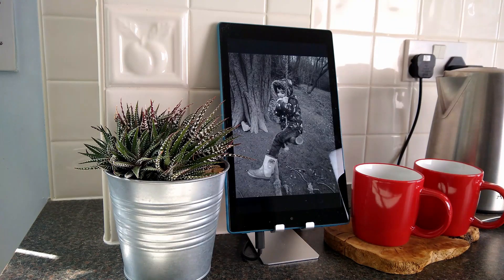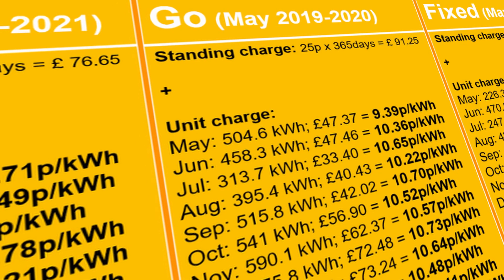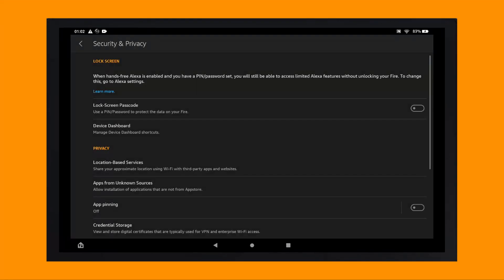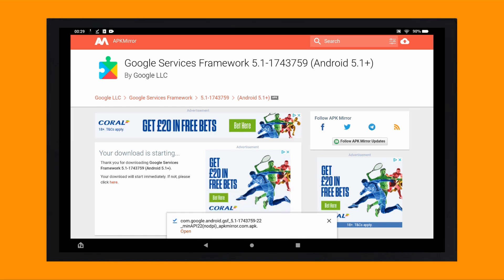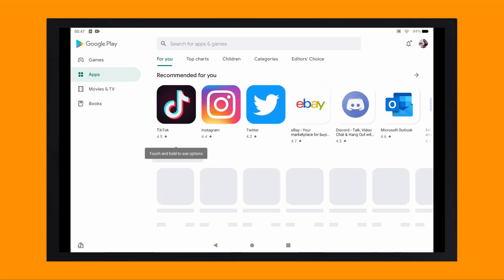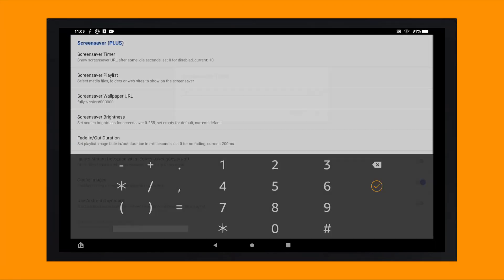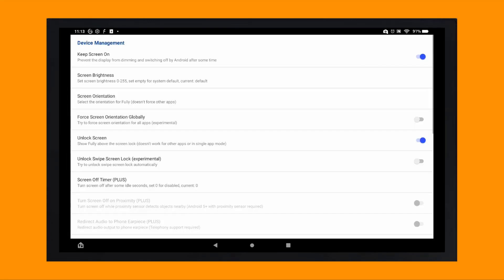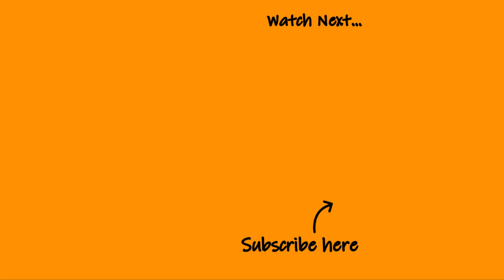HOW TO Install Google Play Store On Any Amazon Fire Tablet + Create A Motion Sensor Display [2022]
Fed up with having to check your phone for the latest Agile electricity prices which change every 30 minutes? In this video I'll show you the simple steps you can do to create your own at a glance display WITH motion sensor. Amazon Fire Tablets are relatively inexpensive but it does not come with Google Play Store installed unlike most other android tablets. Instead, you get access to the Amazon App store which will not allow you to install the apps you have already paid for and use very easily on your phone.

This process takes about 10 minutes and can all be done via your tablet using the links below and will work on all Fire tablets produced since 2014.​

APK Mirror Links:
1a. Google Account Manager (Android 6)

1b. Google Account Manager (Android 5)

2. Google Services Framework

3a. Google Play Services (64-bit version)

3b. Google Play Services (32-bit version)

4. Google Play Store (download the most recent version)

5. Fully Kiosk APK (for Fire OS)

NEW to Octopus Energy: You can get an EXTRA £50 using the referral

Your choice of tablets and accessories:

• Fire 7 Tablet:
UK (Amazon)
US (Amazon)
• Fire 8 Tablet:
UK (Amazon)
US (Amazon)
• Fire 10 Tablet:
UK (Amazon)
US (Amazon)

• Tablet Desk Stand:
UK (Amazon)
US (Amazon)

UK (Amazon)
US (Amazon)

- Who are Octopus Energy?

Octopus Energy are an energy company who have been a Which recommended supplier for a third year running. It offers customers a wide range of tariffs, including an electricity deal using 100% renewable energy. Its deals are also some of the cheapest in the UK, and switching is made easy as none of their tariffs charge exit fees.

- What is Octopus Energy Agile tariff and how does it work?

The Octopus Energy Agile tariff is tied to wholesale prices and updated daily which allows you to enjoy cheaper electricity prices when wholesale prices fall. If you can shift your daily electricity use outside of peak times, you can save even more.

The wholesale value of energy changes every half an hour, based on factors like energy demand (i.e., how much power homes and businesses will use in total at that time) and what types of fuel are available.

When there is too much power in the system the grid can sometimes even pay for suppliers to use more or generators to produce less and this when Octopus Energy will pay you to use electricity.

Tado Smart Thermostat (V3+) with TRVs Review [2021] – Tips, The App, Subscription and How To Fund It

Dan Henig – Chimez
Airborne - Quincas Moreira